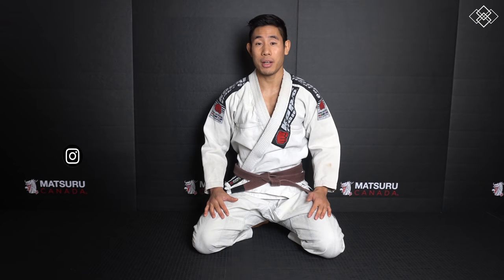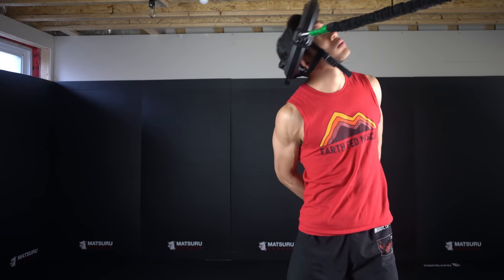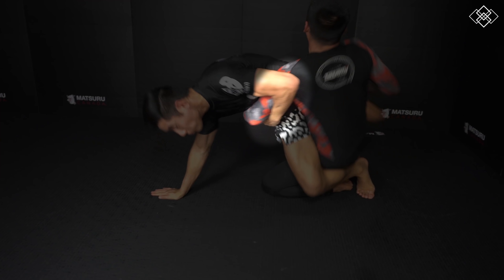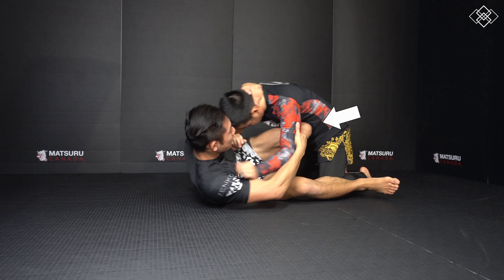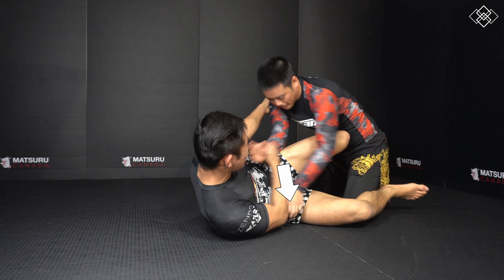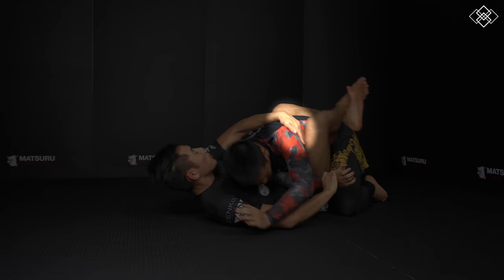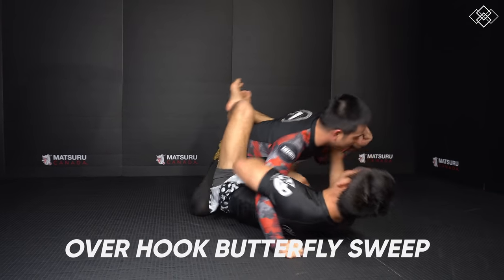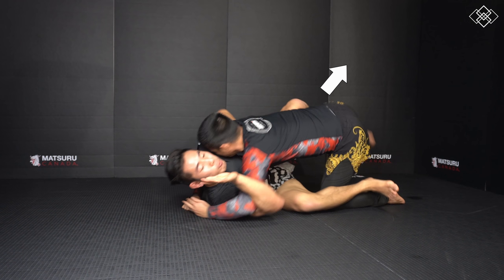7 Best No Gi BJJ Sweeps for MMA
Get access to new follow along partnered striking & grappling classes

Training for MMA/BJJ with IRON NECK has been a game changer for the overall strength and stamina of my neck and body. I have peace of mind knowing I’m reducing the chances of any sort of neck injury especially when I’m in positions where I’m most vulnerable.